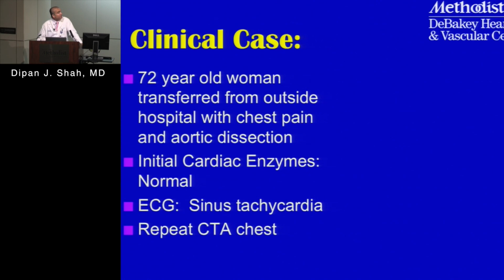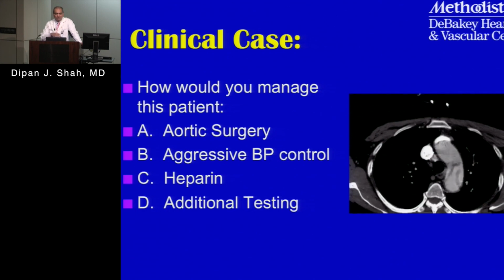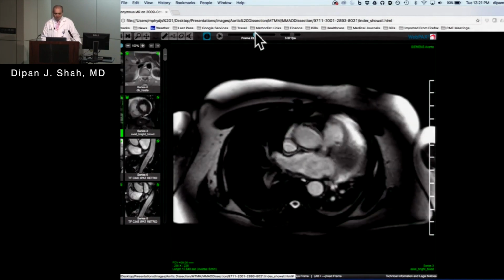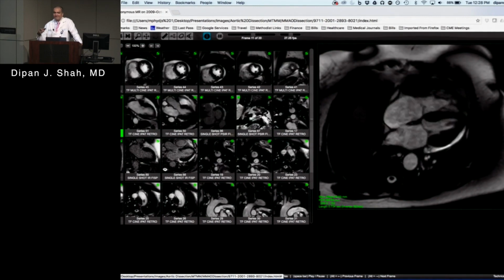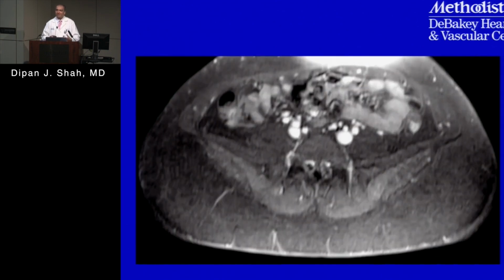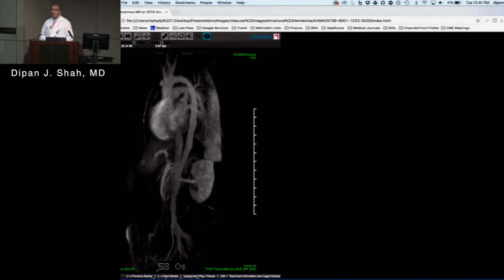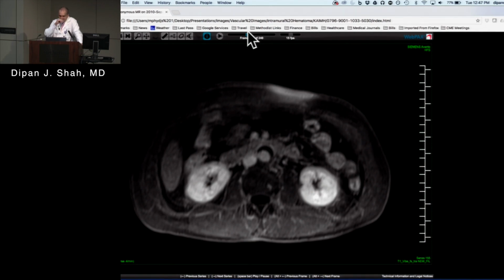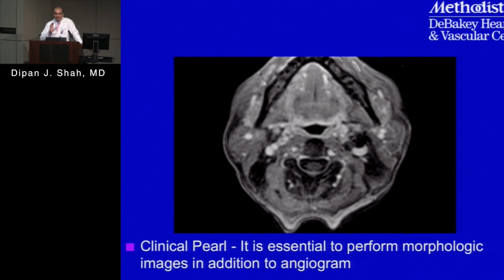Multimodality Case Studies in Vascular Disease (Dipan Shah, MD, and Su Min Chang, MD)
This case-based session reviews how multimodality imaging helps solve difficult vascular diagnostic problems when CTA or angiography alone may be misleading or incomplete. Through several examples, Dr. Shah and Dr. Chang show how MRI/MRA, delayed contrast imaging, cine imaging, and morphologic sequences can clarify diagnoses such as pulmonary embolism with paradoxical embolic phenomena, fibromuscular dysplasia, Takayasu arteritis, traumatic aortic transection, iliocaval thrombosis, popliteal pseudoaneurysm, intramural hematoma, and carotid restenosis versus artifact. The emphasis is on understanding that lumenography alone is often insufficient, and that reviewing both angiographic and background soft-tissue images is critical for accurate vascular interpretation and management.

• Multimodality imaging is often necessary when vascular findings are complex or conflicting, especially when CTA alone cannot distinguish artifact, thrombus, dissection, or embolic disease

• Cine and gated MRI techniques can help differentiate true vascular pathology from motion-related artifact and better characterize arch and aortic abnormalities

• Morphologic soft-tissue imaging must be reviewed in addition to angiographic images, because lumenography alone can miss important findings such as mural thrombus, pseudoaneurysm, vessel wall abnormality, or surrounding tissue pathology

• Delayed equilibrium-phase contrast imaging is useful for evaluating venous thrombosis and identifying filling defects within the IVC and pelvic veins when standard arterial imaging is insufficient

• Pattern recognition across vascular beds matters, since diseases such as fibromuscular dysplasia, Takayasu arteritis, intramural hematoma, and traumatic aortic injury each have characteristic multimodality imaging appearances that guide management